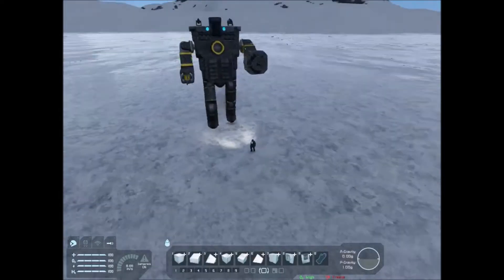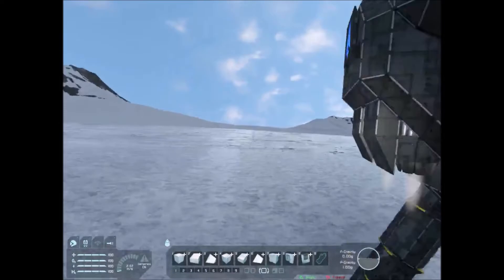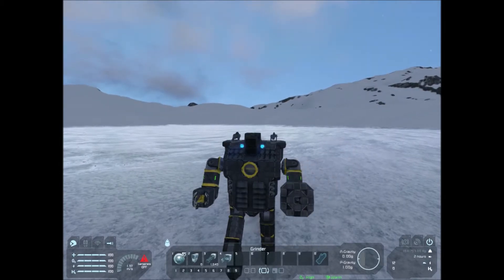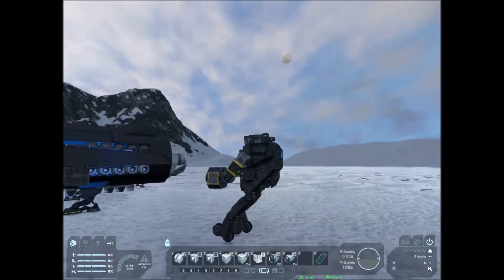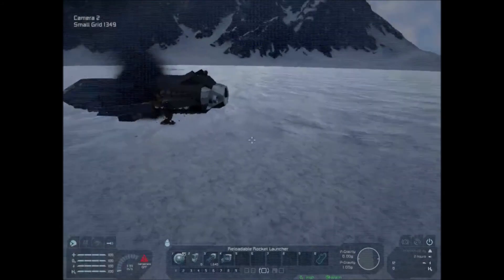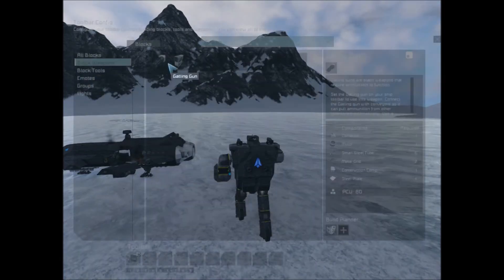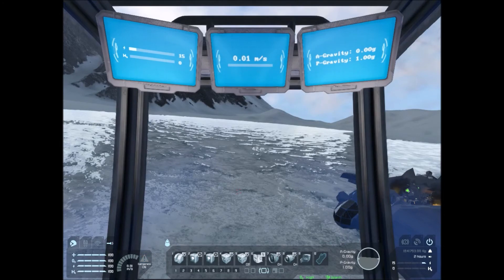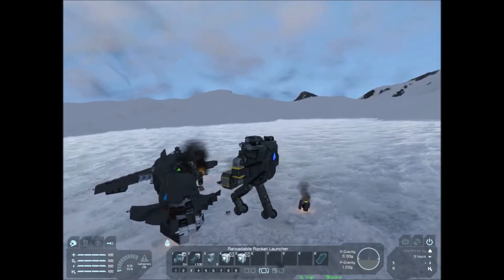Mech Suit Demo! (Vanilla, survival ready, atmosphere capable battle bot!)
This is a work in progress, but I have it to the point where it can do pretty serious damage for a small light weight craft. All thanks to those excellent hinges from the Sparks of the Future update. Comes with Karate chop action! Jet pack and other accessories sold separately.